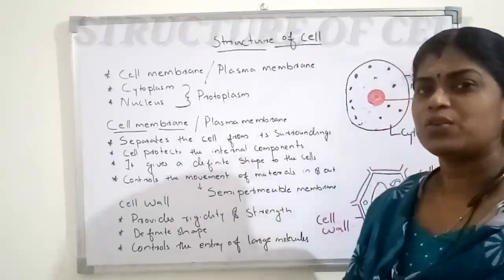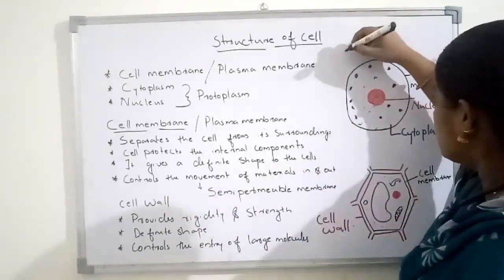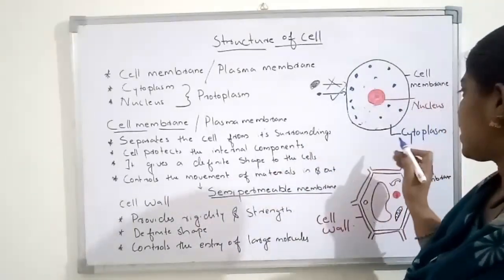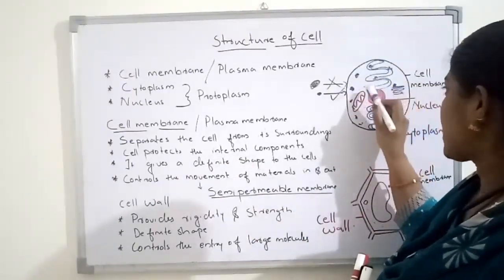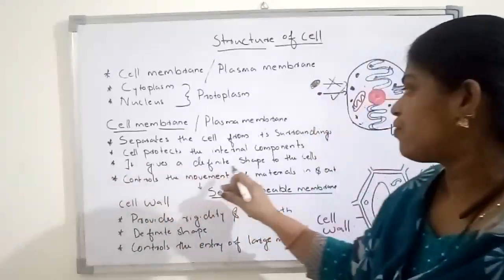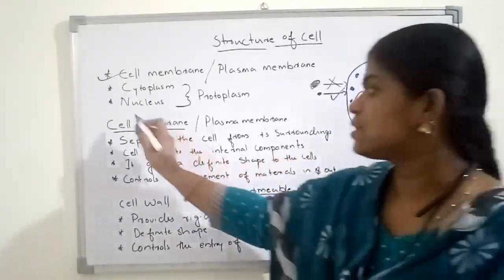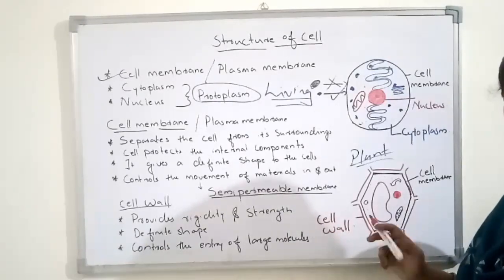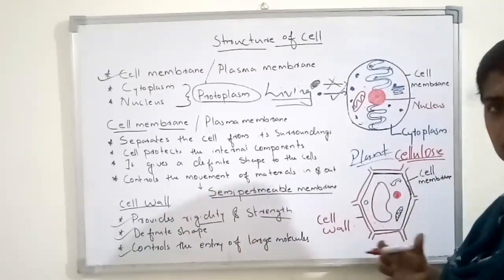STRUCTURE OF CELL (CLASS 6)